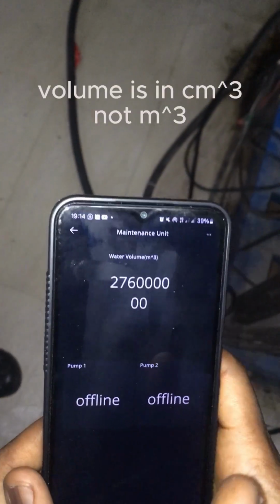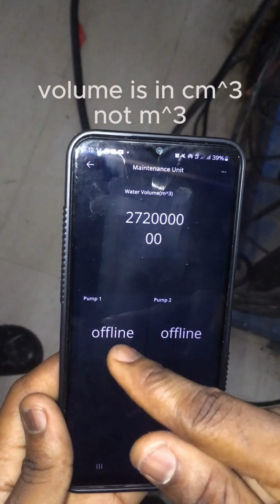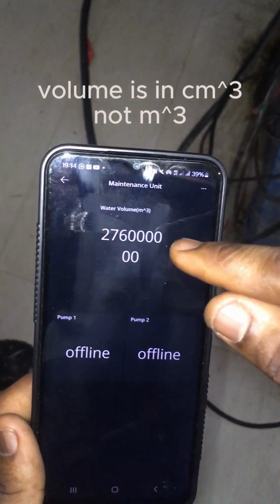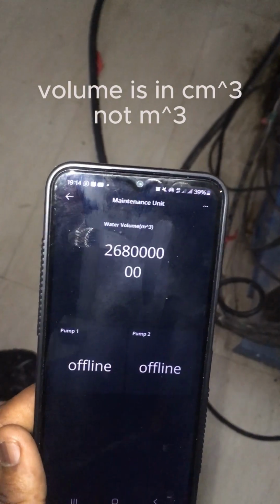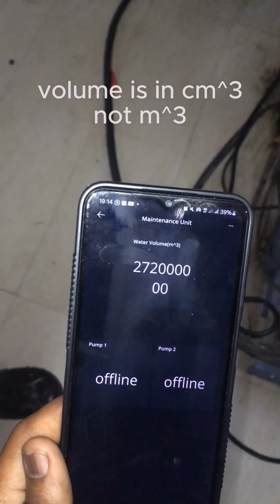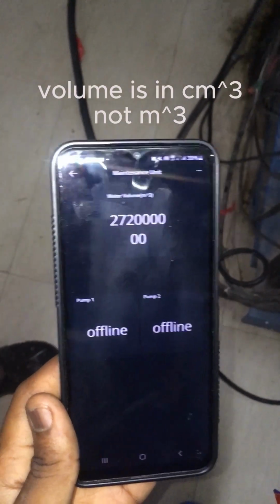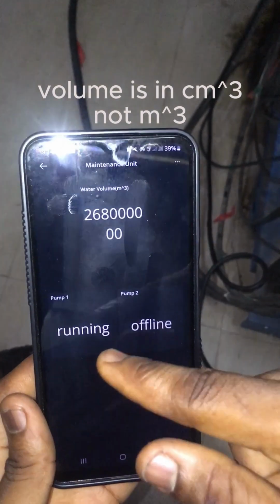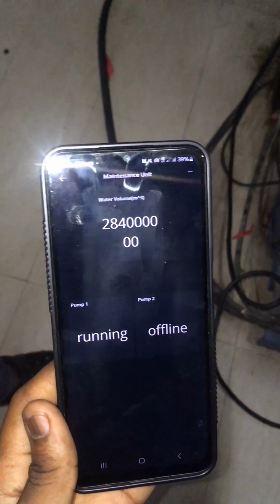ESP32 Water Plant Monitoring System Using Arduino Cloud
Use ESP32 and Arduino cloud to monitor a three-phase AC PUMP in a water plant and also monitor the reservoir water level.